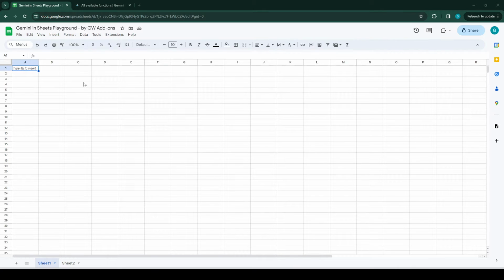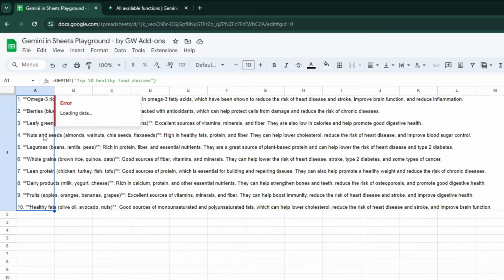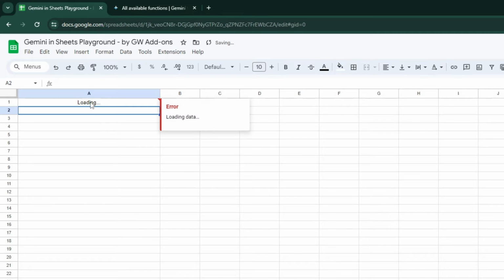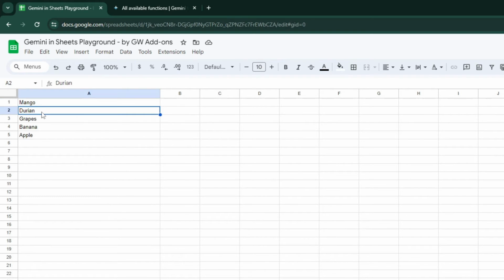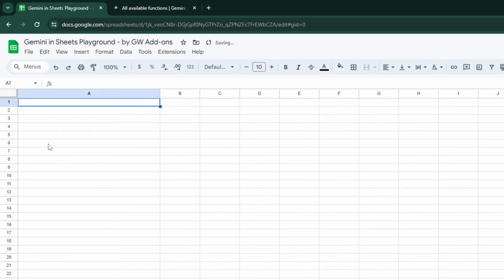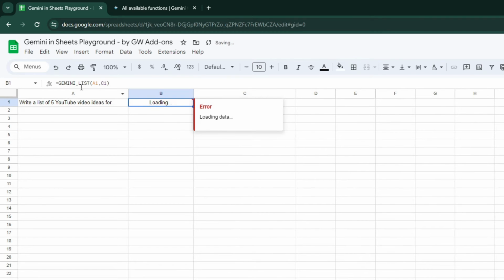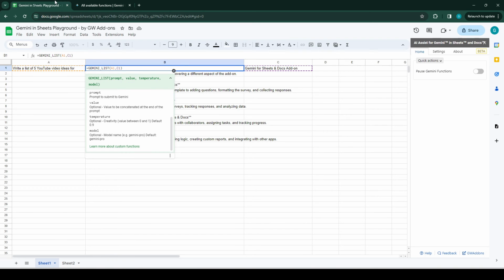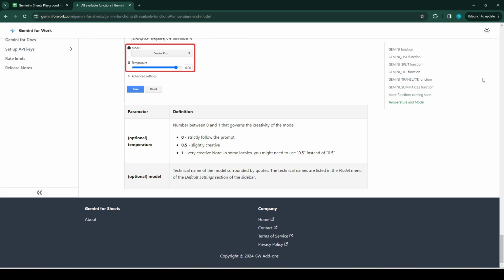Gemini AI in Google Sheets & Docs - Use as Formulas & Custom functions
Learn how to use Gemini AI, Google's revolutionary artificial intelligence assistant in Google Sheets & Docs - Beginner's Guide

Get ready to learn:
1. What is and How to use Google Gemini AI?
2. How to use GEMINI & GEMINI_LIST function in Google Sheets?
3. The vast array of capabilities it offers to users.
4. Step-by-step instructions on how to get started with Gemini AI.
5. Real-world examples of how Gemini AI can be applied to enhance your productivity and streamline your workflow.

🚀 How to Get Started:
to get the latest version of Gemini for Workspace.
Installation Guide: Follow our step-by-step installation guide to set up Gemini for Sheets seamlessly.
Custom Run Tutorial: Learn how to create and run custom commands with Gemini by watching our in-depth tutorial

🚀 Boost your content creation efficiency with this seamless integration.
In this video, we'll guide you through the quick and easy process to use GEMINI AI custom functions in Google Sheet, empowering you to harness the power of Gemini AI for high-quality, engaging content in your Google Sheets and Docs.
Don't miss out on the opportunity to streamline your workflow and enhance your creativity.
Watch now and elevate your content creation game! 💻✨